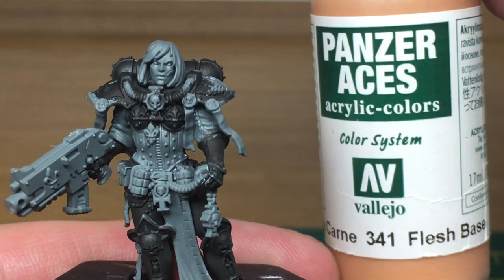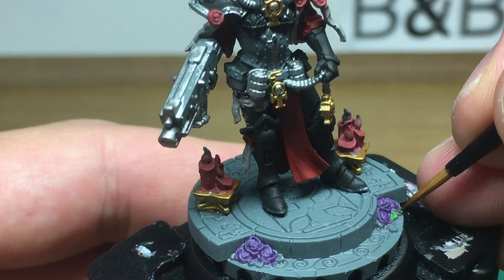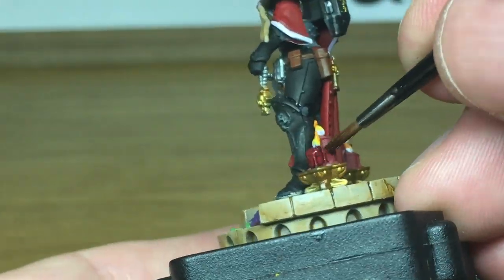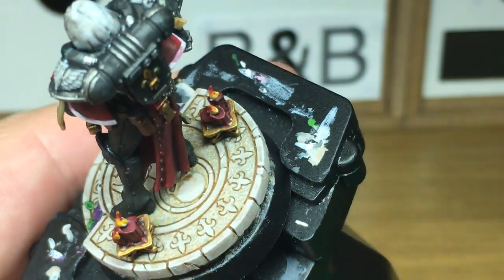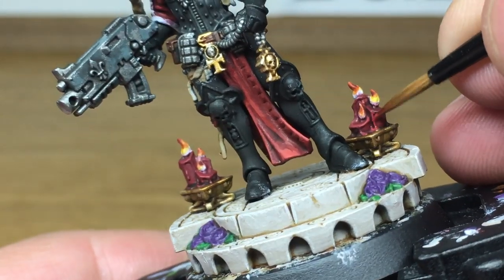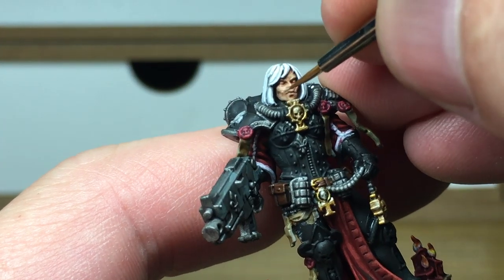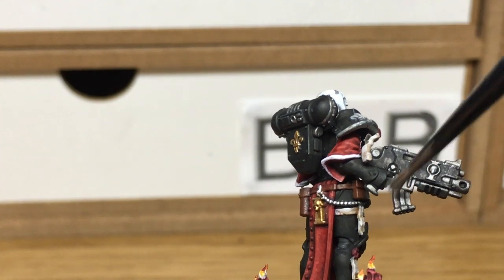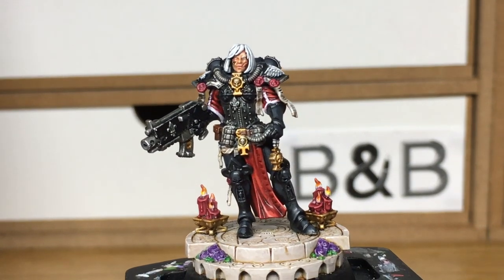How to Paint Sister Superior Amalia Novena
The first of the Sisters of Battle/Orders Militant has arrived! Sister Superior Amalia Novena was released on Warhammer Day. It would have been rude not to paint her straight away, as the miniature is superb. There's a lot of great details, and with the pictures released of some of the future Sisters of Battle releases, I think they'll be a great looking force on the tabletop.

Paints:
Citadel Mephiston Red
Citadel Fire Orange
Vallejo Black
Vallejo White
Vallejo German Grey
Vallejo German Cam Bright Green

Dry:
Citadel Necron Compound

Brushes:
Citadel Medium Layer Brush
Citadel Small Layer Brush (OOOOLD)

If you are able to do so, we’d really appreciate your support.